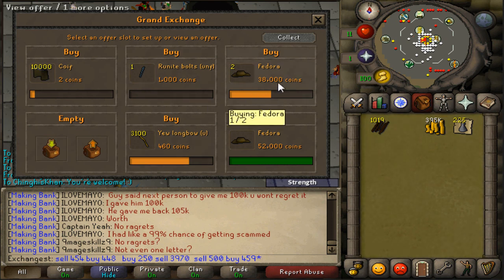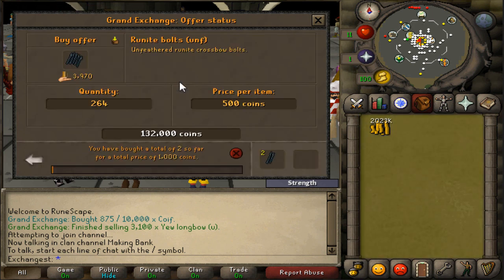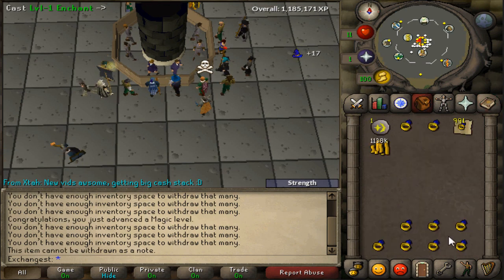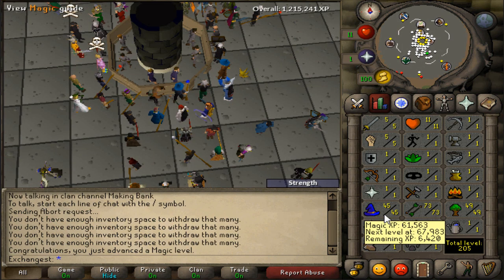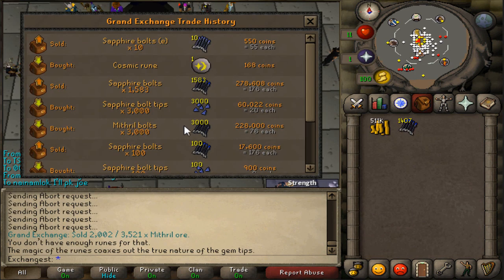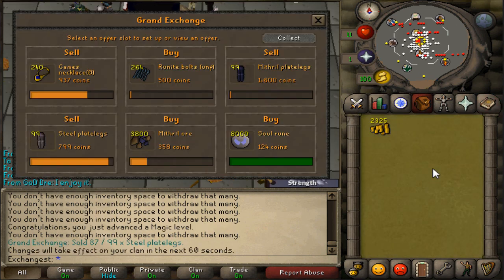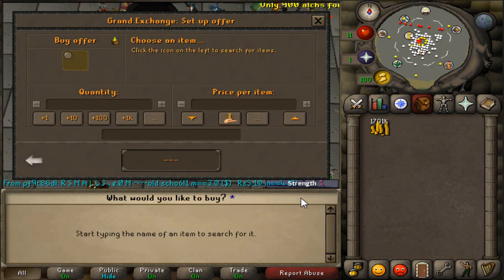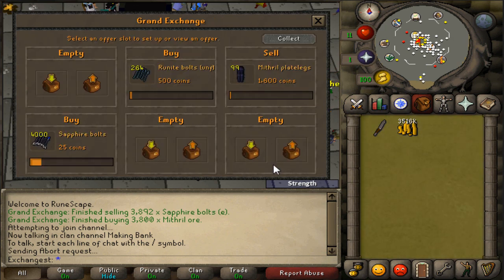Old School RuneScape - Only Use Grand Exchange! - Episode 6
Official Rules:
1. No trading any players directly or picking up items that are dropped.
2. Only starting items will be those from the Tutorial Island.
3. No leaving the Grand Exchange, ever. EXCEPTION: Skillcapes & Druidic Ritual (once I complete my First Level 99).
4. Training skills WITHOUT LEAVING the grand exchange IS allowed.
5. I can do random events if I get them.

Starting GP: 1841K
Current GP: 3516K